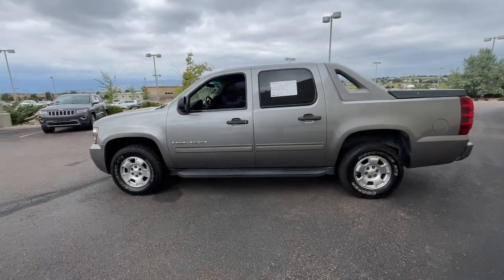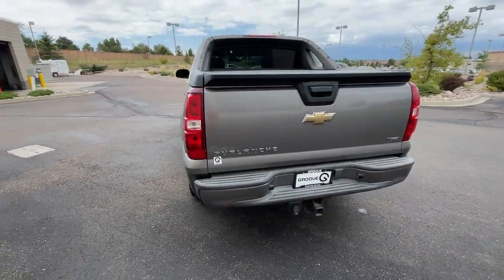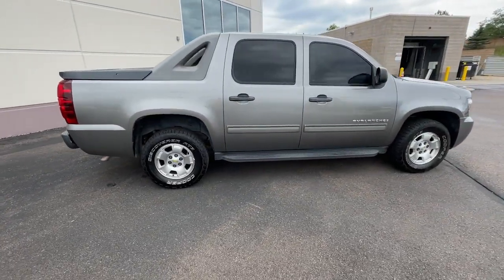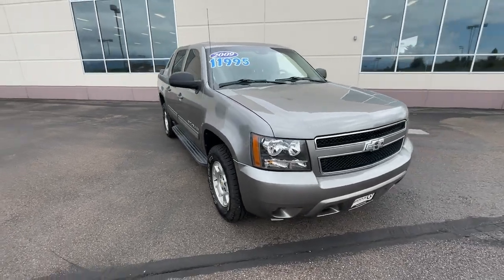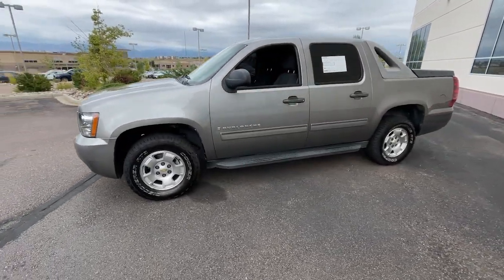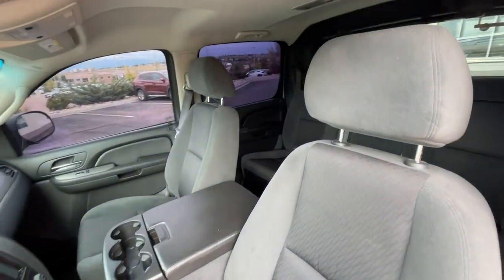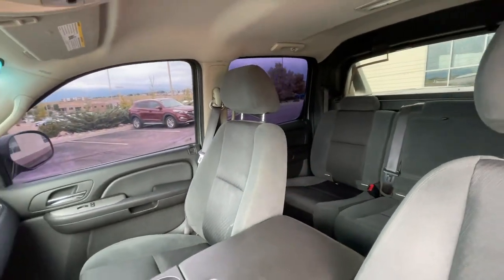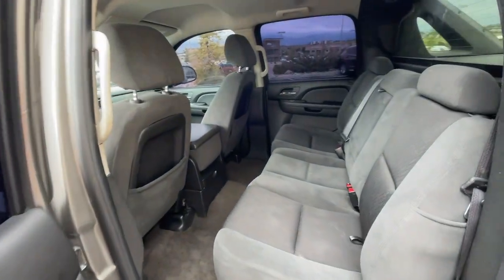2009 Chevrolet Avalanche_1500 Southern Colorado, Colorado Springs, El Paso County, Colorado, PowersA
Steel Gray Metallic Used 2009 Chevrolet Avalanche_1500 LS available in Southern Colorado at Freedom Honda. Servicing the Colorado Springs, El Paso County, Colorado, PowersAutoPark area.

Groove Honda
4955 New Car Drive

Steel Gray Metallic 2009 Chevrolet Avalanche 1500 LS 4WD 6-Speed Automatic Vortec 5.3L V8 SFI Flex Fuel  Great shape for the year!  Fully serviced fresh oil new windshield alignment just waiting for you to put in your garage!  Harder and harder to find especially in this kind of shape hurry up.brbrbrPrice includes $689 Dealer Handling Fee. Sales Tax Title License Registration and Emission Testing are additional to the advertised price. See your Groove Sales Team for details.